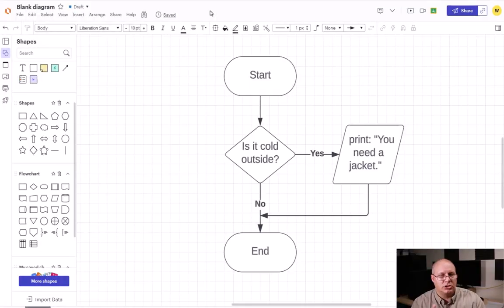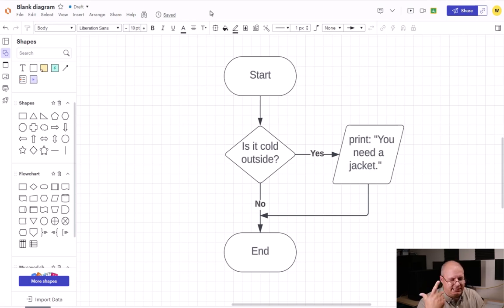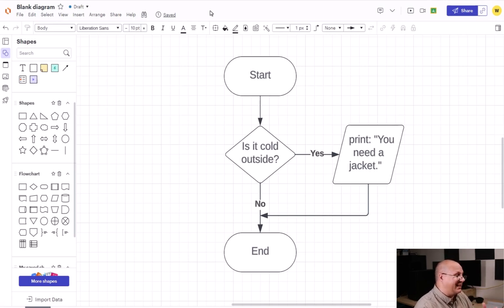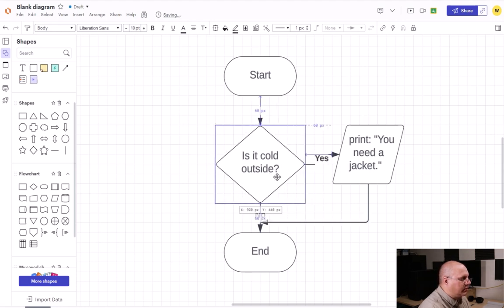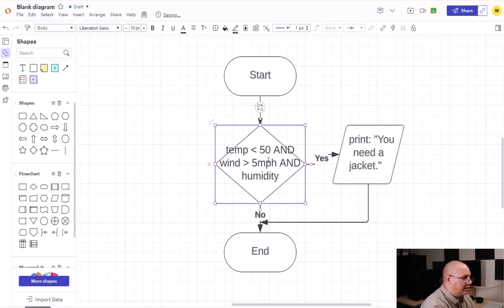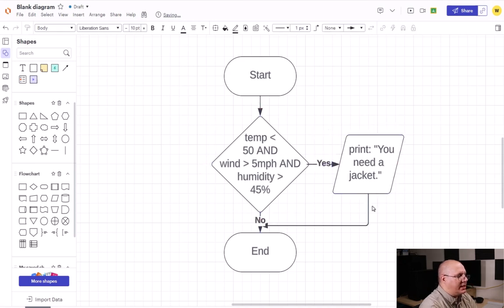What Makes a Good Decision Decision in a Flowchart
In this video we look at what it takes to make an effective question to put into a decision symbol on a flowchart. Sure, we've looked at things like it has to equate to a boolean value, however, there is more. So here we talk about clear and concise questions we can ask.

# Playlist Description #
Looking for a step-by-step guide on creating flowcharts? Look no further! This engaging playlist covers everything you need to know about designing effective diagrams that communicate information clearly and concisely. This includes picking software to use to create a flowchart.
From understanding different types of flowchart symbols and connectors, each video is filled with practical examples and expert advice. Ready to become a pro at creating flowcharts?

# Video Chapters #
00:00 - Introduction
02:59 - Adjusting the question asked